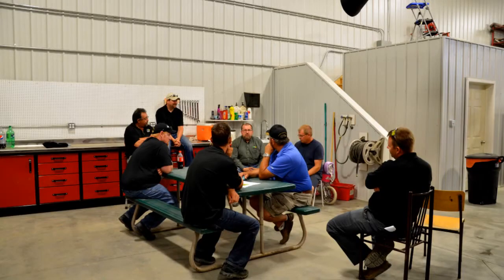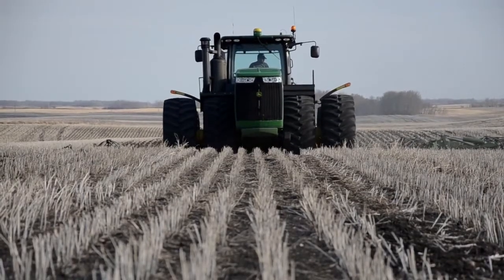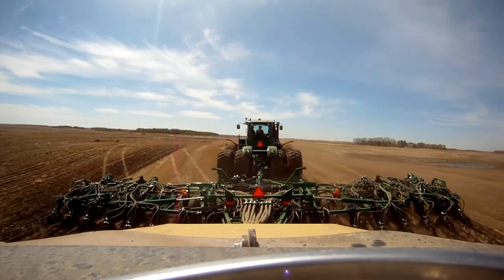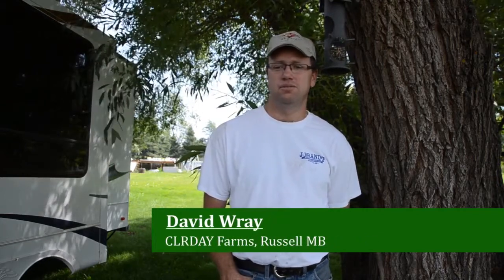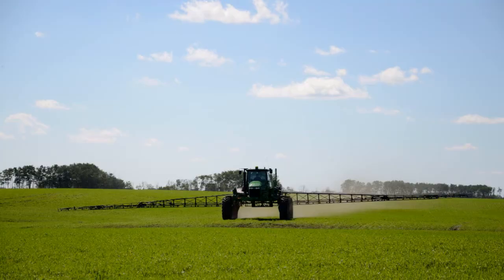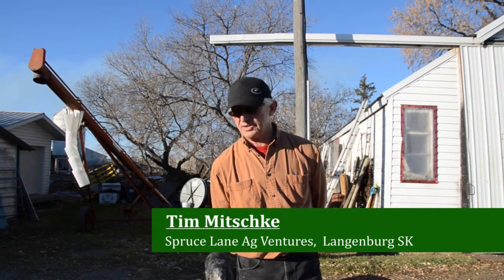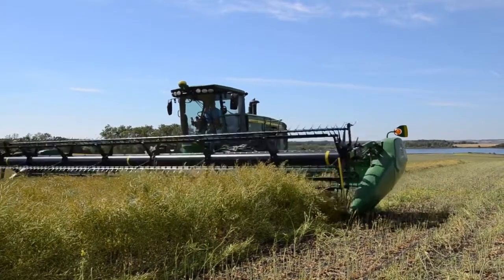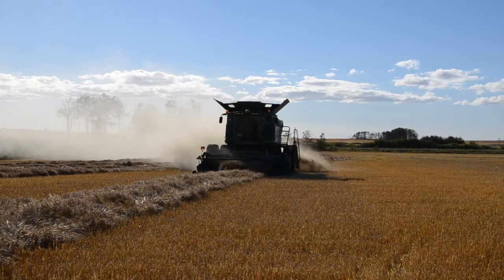Maple Advantage Program 2013